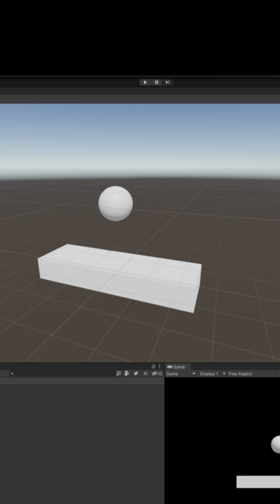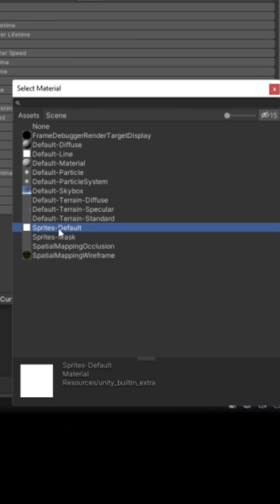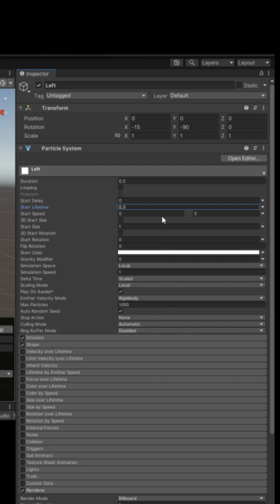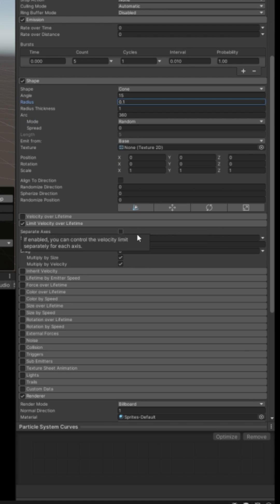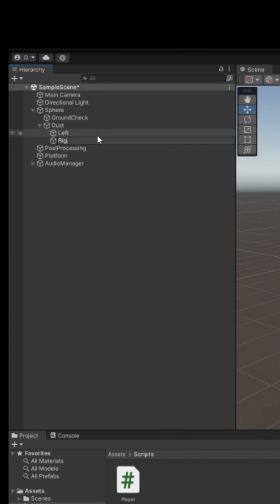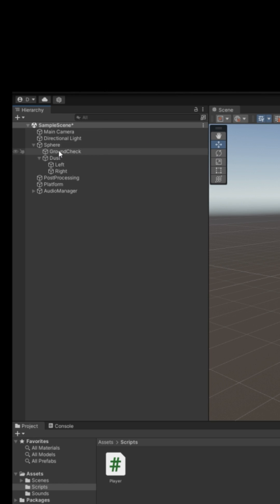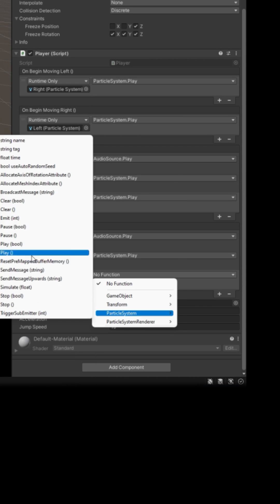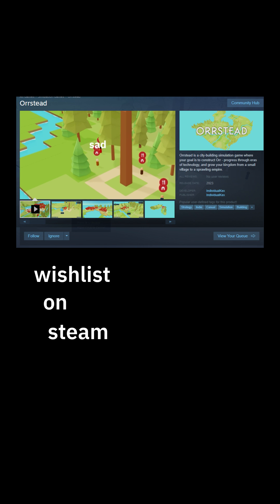unity for beginners - part 6